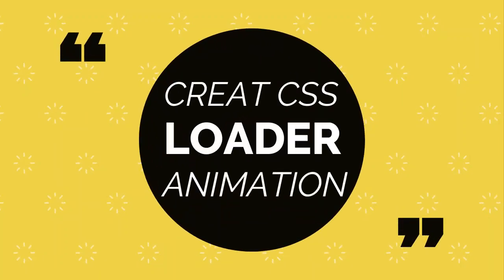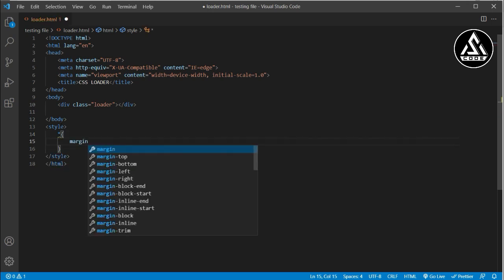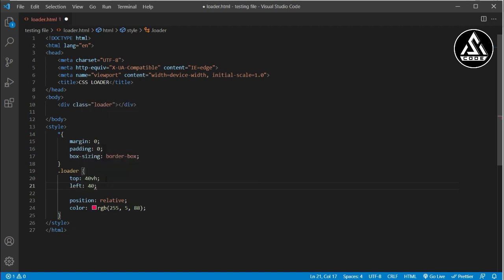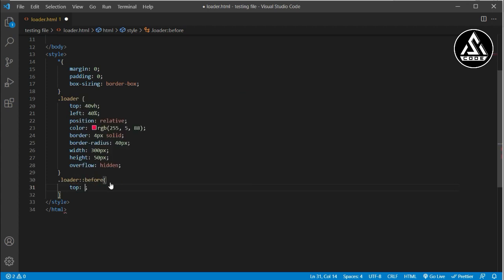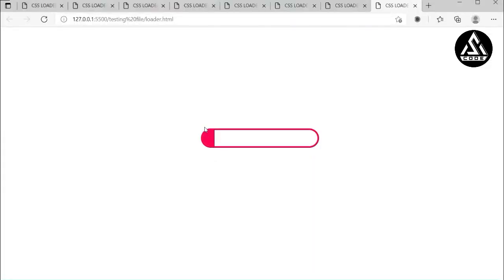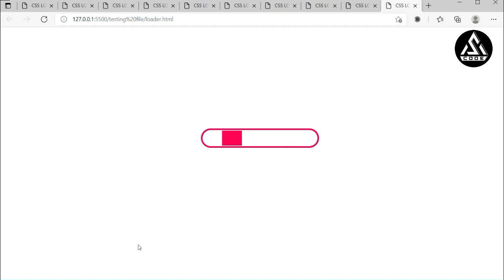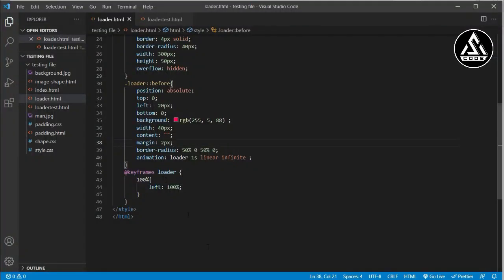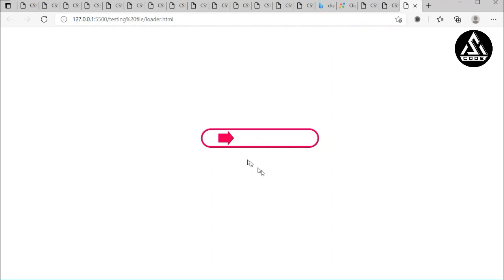How To Make A Beautifull CSS LOADER Animation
In This video We are going to make a css loader animation